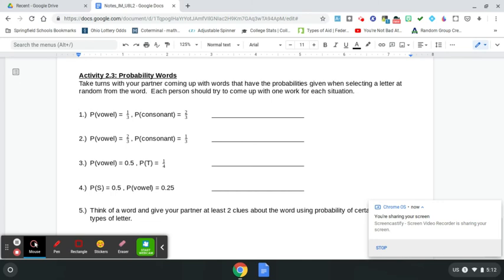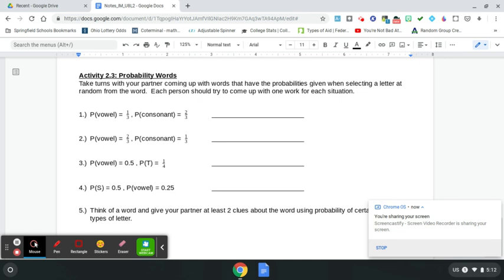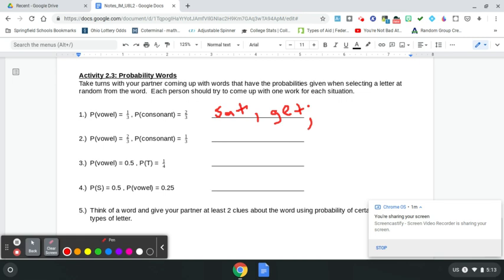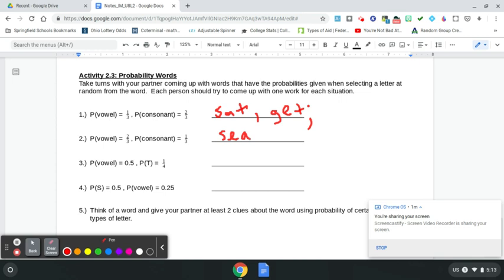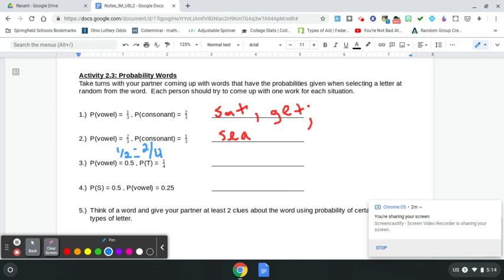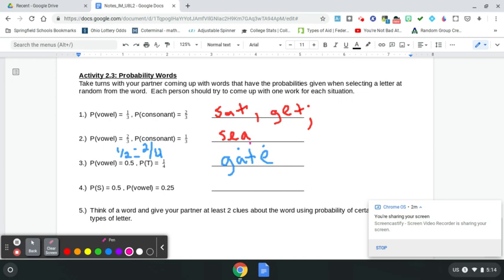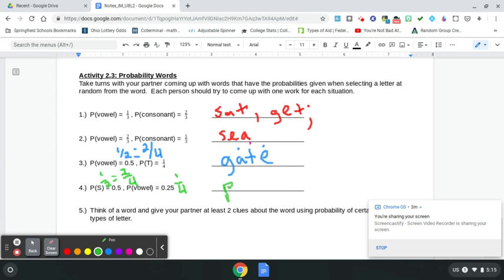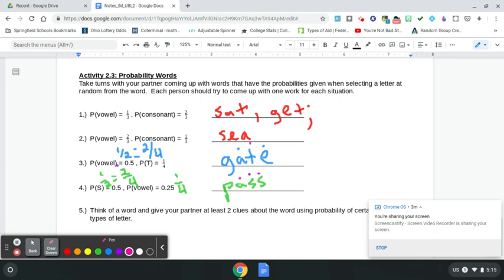Unit 8, Lesson 2 Notes: Activity 2.3